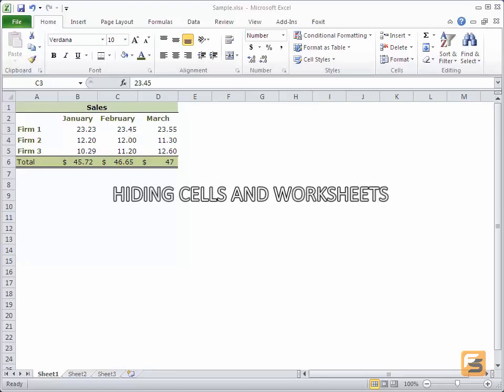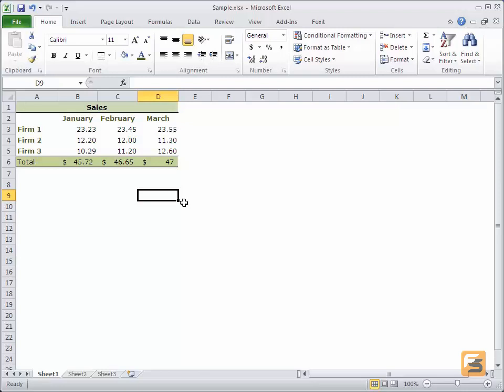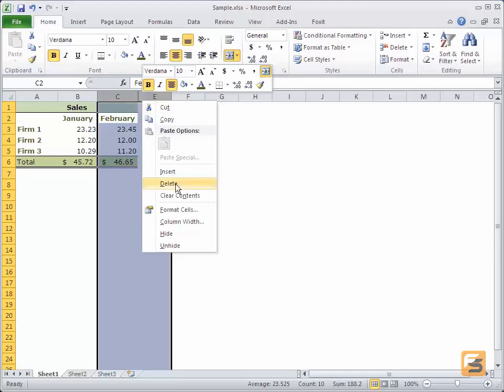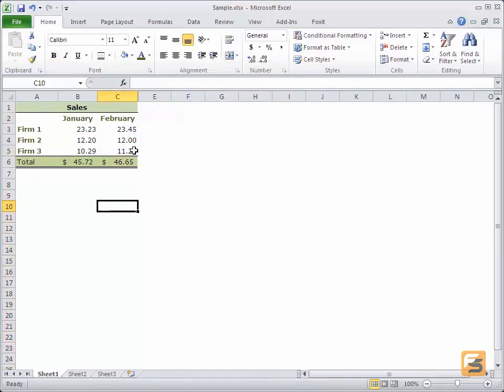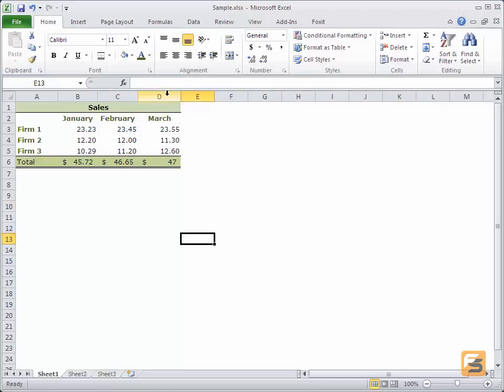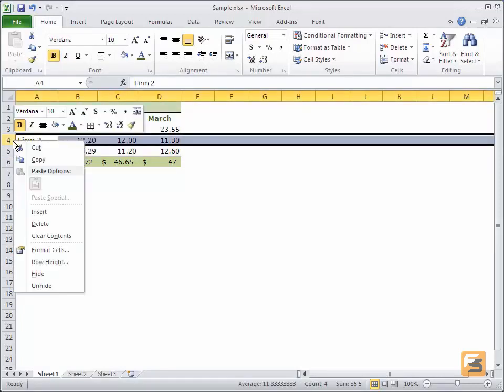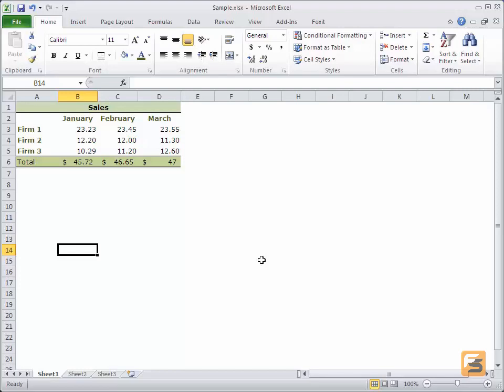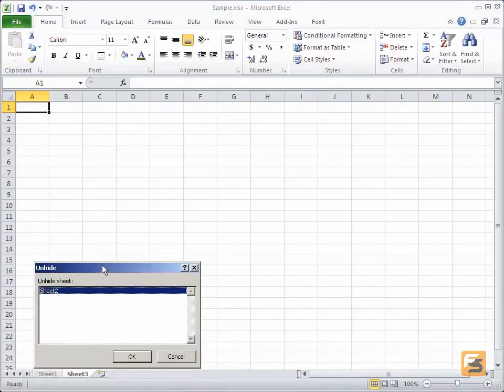EXCEL TRAINING 31 ONLY FOR EDUCATION PURPOSE.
EXCEL EDUCATION